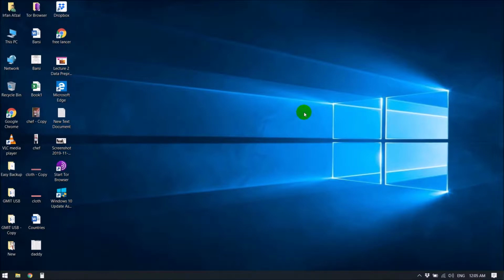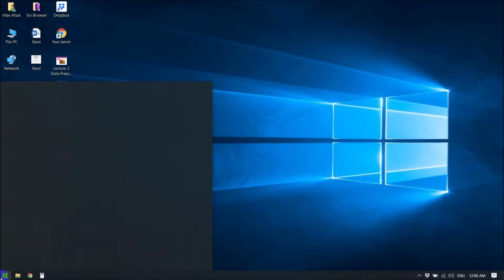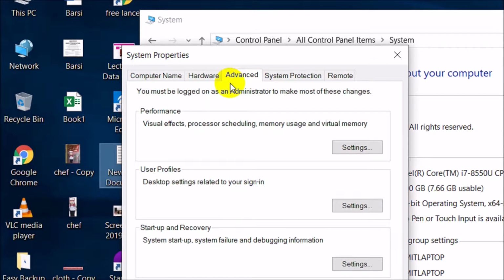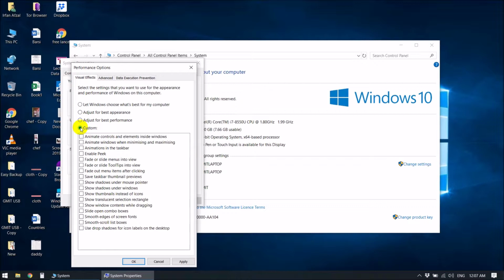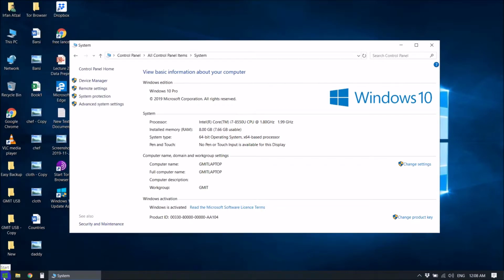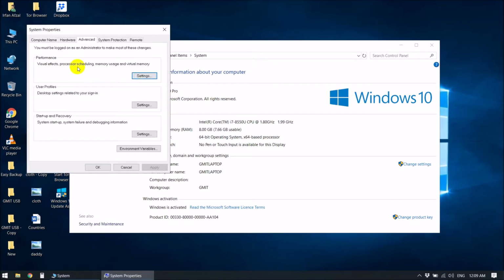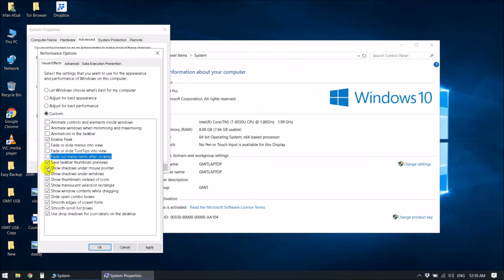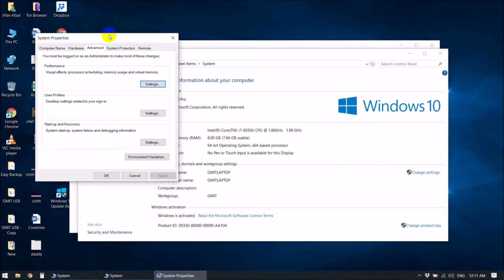How To Turn Off Animations In Windows 10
In this tutorial we will show how to disable the unnecessary visual effects that Microsoft has built into Windows 10.

Windows contains a lot of unnecessary animations. Here’s how to turn them off.

Turning off animations won’t necessarily speed up your system, but if you were to turn off these superfluous animations, it can make certain actions feel faster and make your system respond more snappier.

To disable all animations, go to ‘Control Panel’, then click on “System” and then click on “Advanced System Settings”.  Once there, click on “Advanced” tab and then click on “Settings” under the “Performance” section.

Again, you may not notice a huge performance increase, but certain actions will feel a bit snappier because you aren’t watching animations play.

This tutorial will apply for laptops, desktops, and tablets running the Windows 10 operating system (Home, Professional, Enterprise, Education) from all supported hardware manufactures.